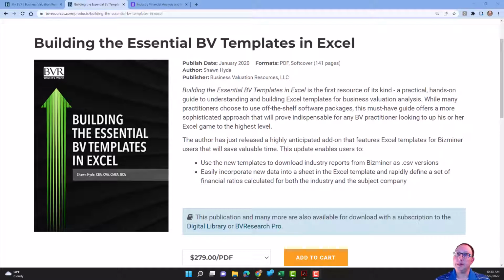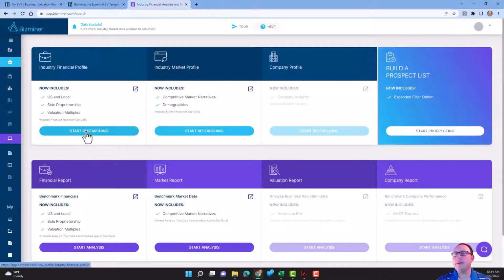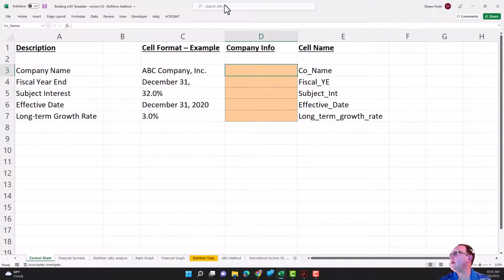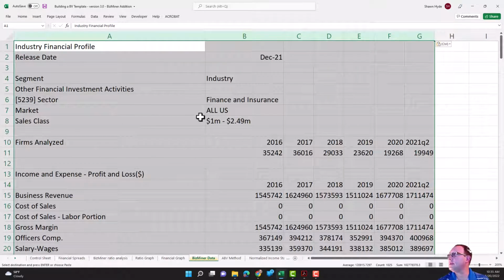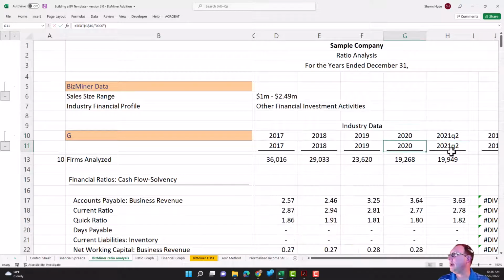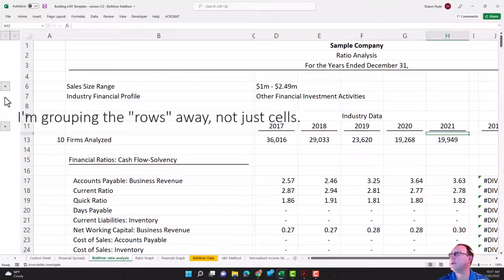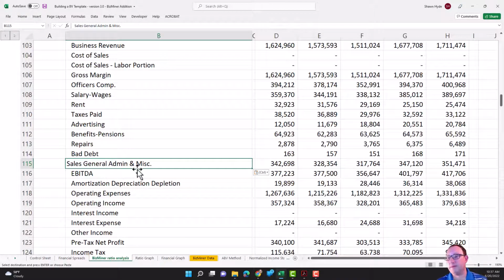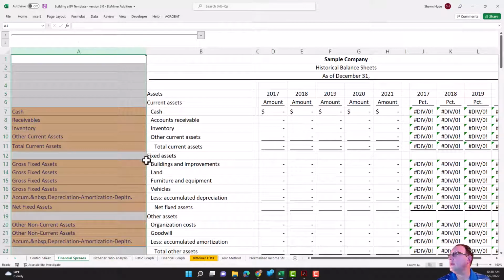BizMiner 2.0 Excel Template update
Business Valuation Resources published my update to my book, Building the Essential BV Templates in early 2021, which was designed to teach business appraisers how to incorporate the BizMiner comparative financial ratio into their Excel templates, easily. (Both books can be found and I recommend the PDF version of each, so one can copy the formulas from the PDF and the paste then into Excel.)

In Mid-2022, BizMiner launched an update to their system, called BizMiner 2.0, that required a few minor updates to the Excel template build described in my book.

In this video, I illustrate those adjustments to bring the Excel template back into compliance with the updated .csv file format we can download from BizMiner.